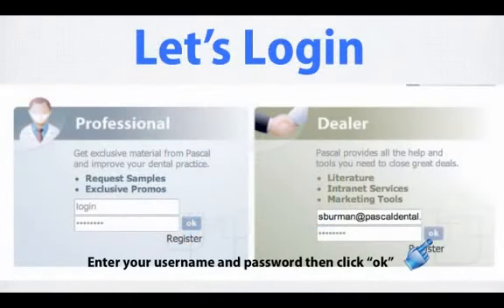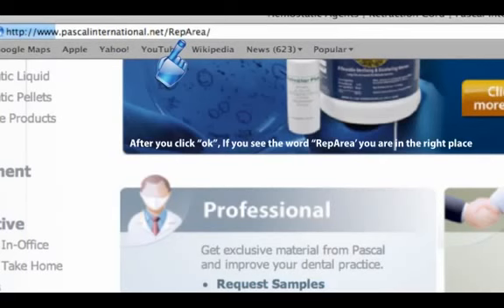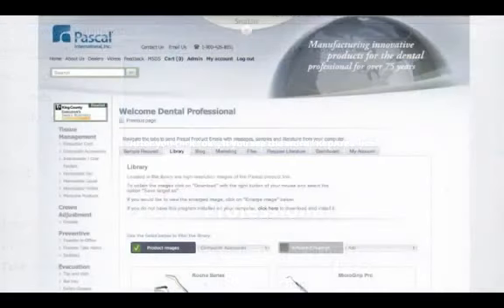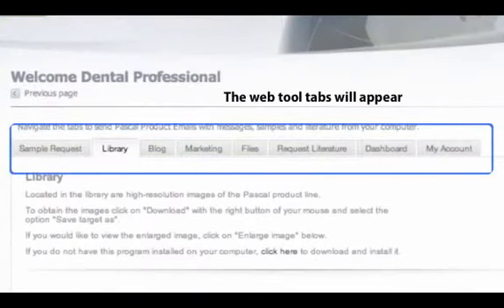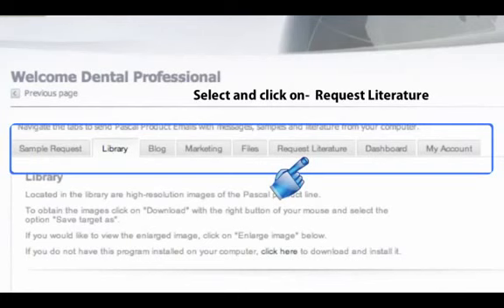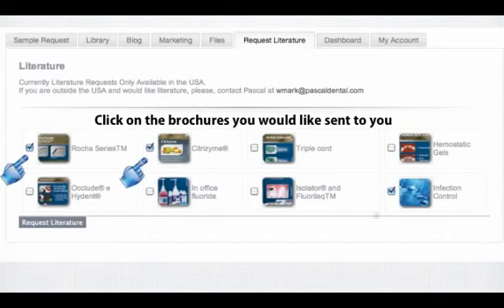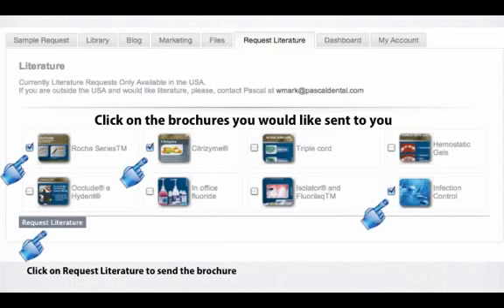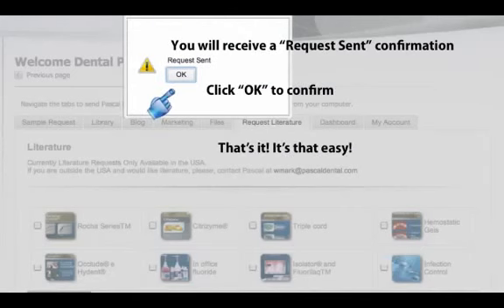Pascal - Web Tools Tutorial (Part 3)